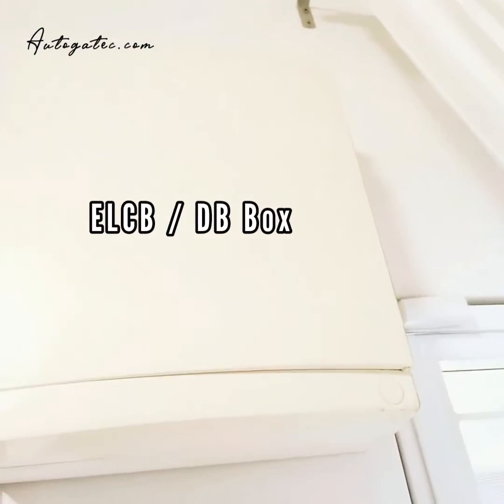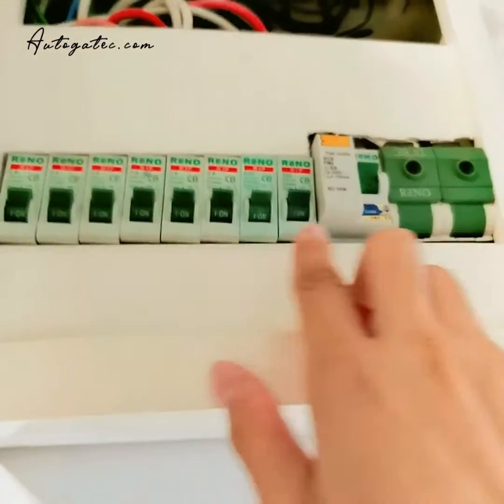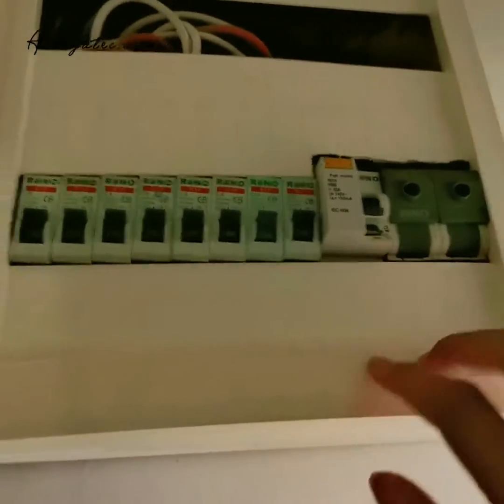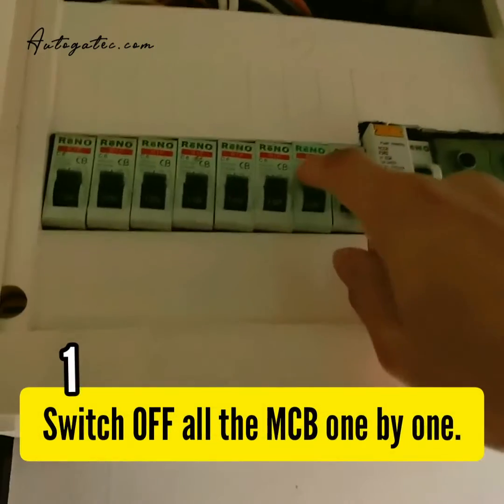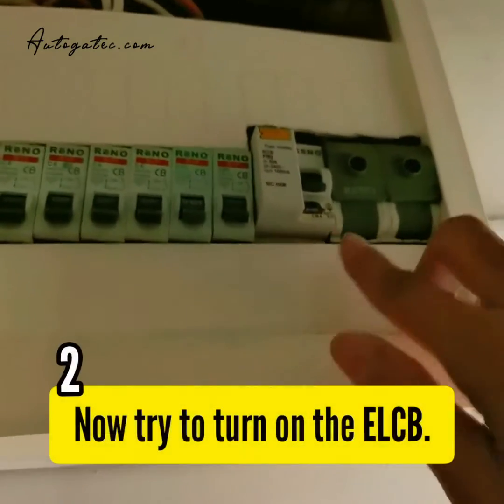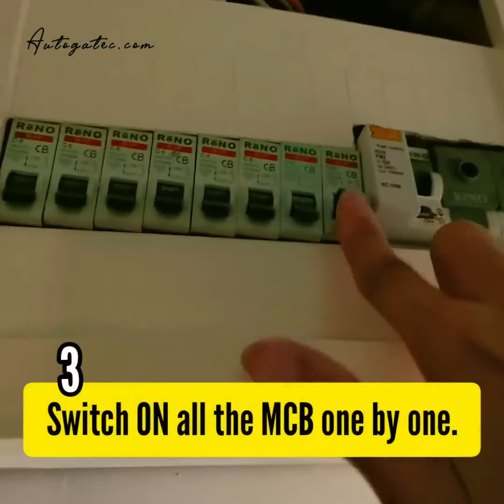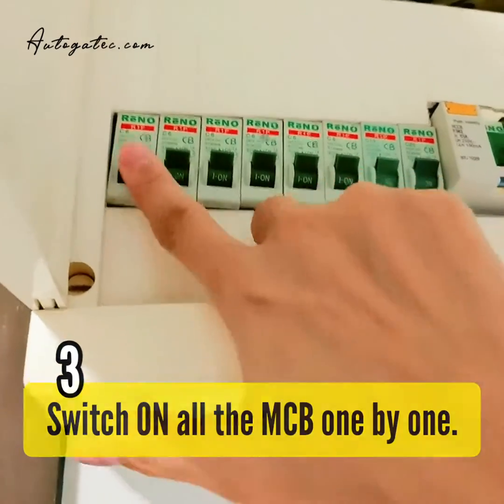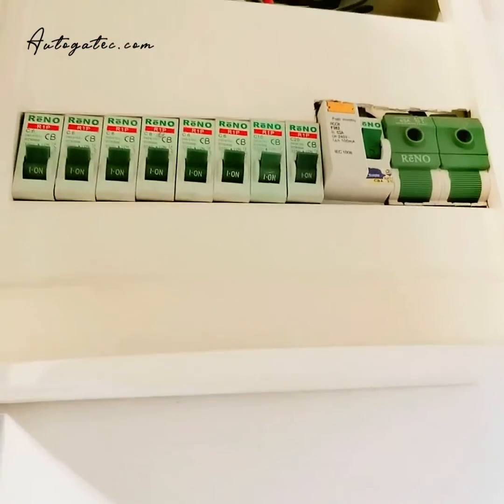House ELCB / MCB keeps tripping ! What we can do ?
❛❛ Why does my house NO CURRENT ⚡❓
The fuse box keeps tripping, What should we do ?

No worries, We are gonna share how to solve it simply in this video.

Mr. Fong & Team 🇲🇾